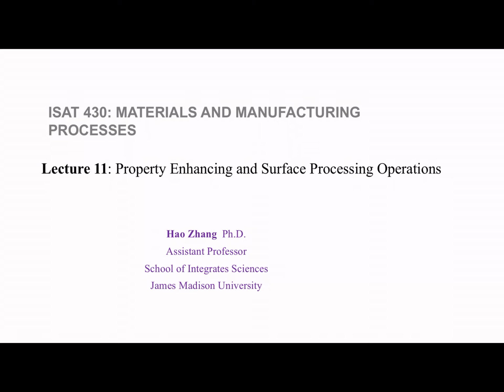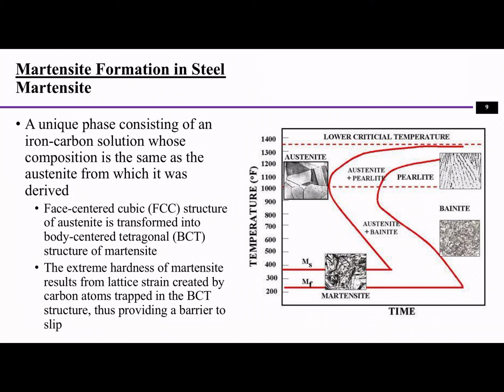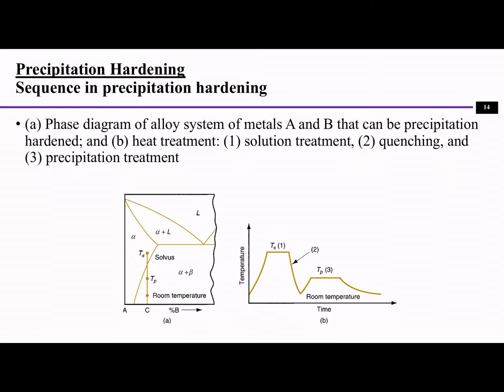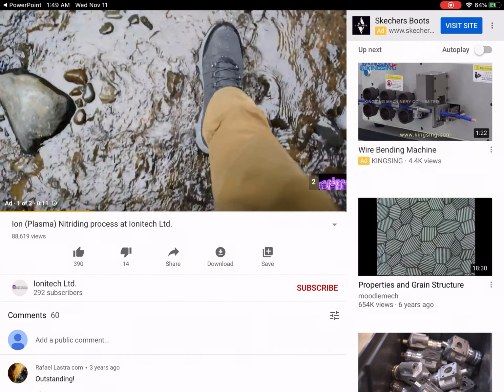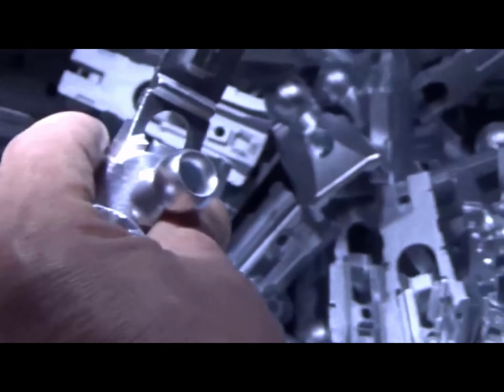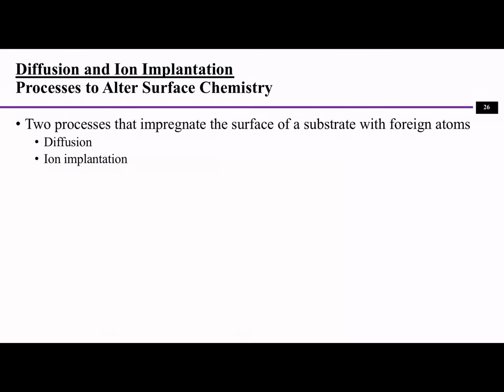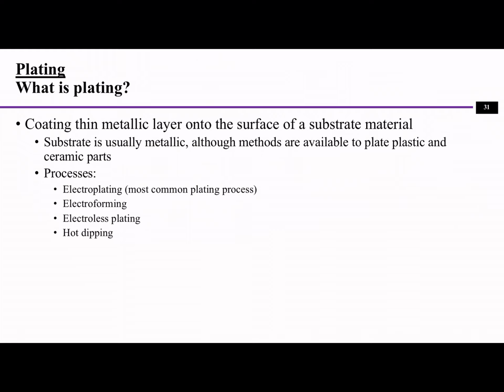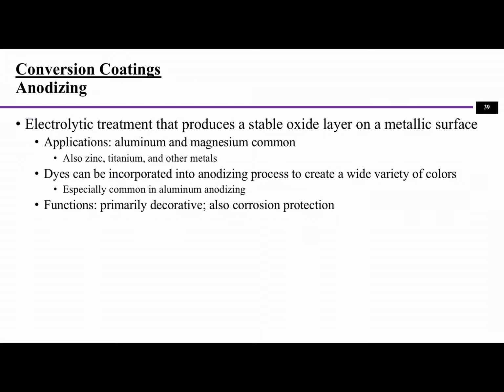ISAT430 - Lecture 11 Property Enhancing and Surface Processing Operations